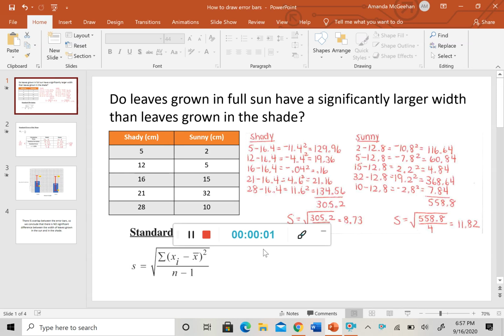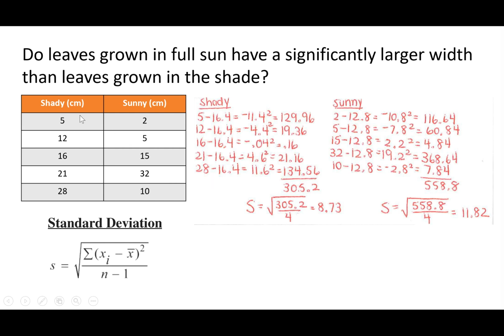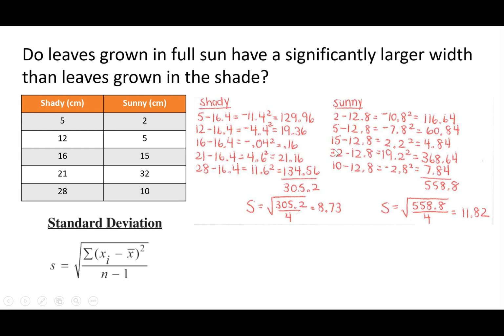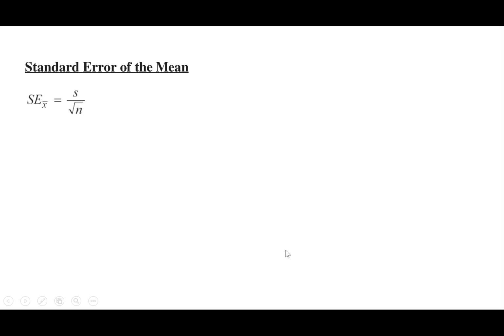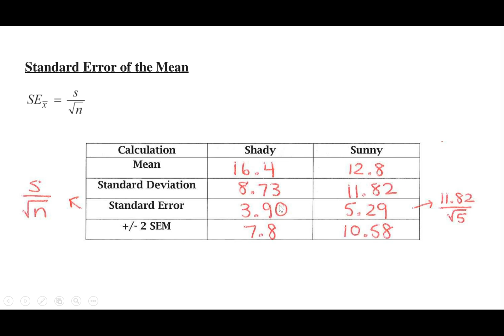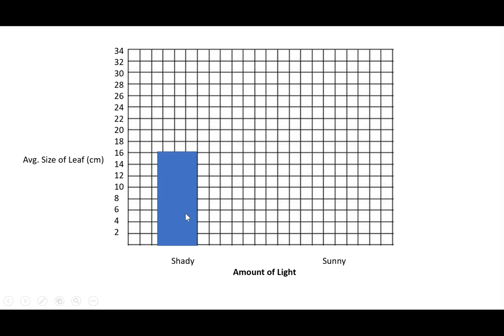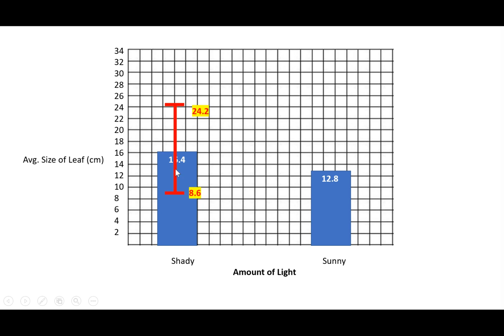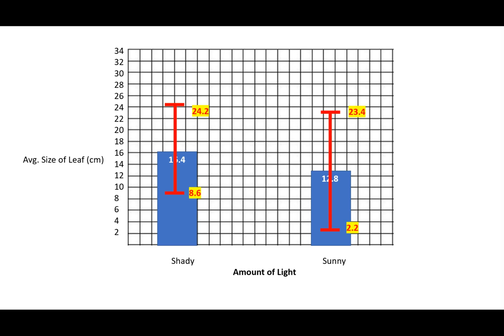How to draw standard error bars